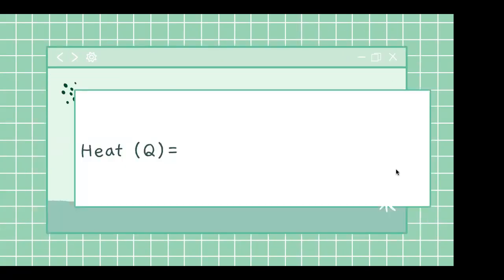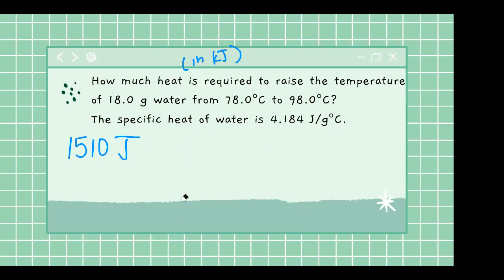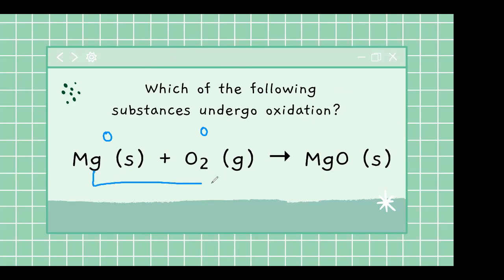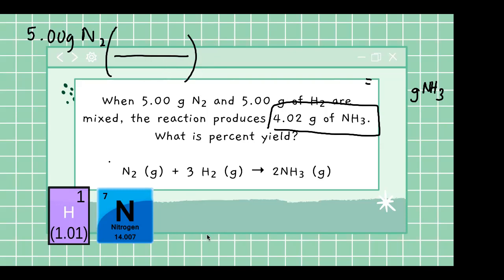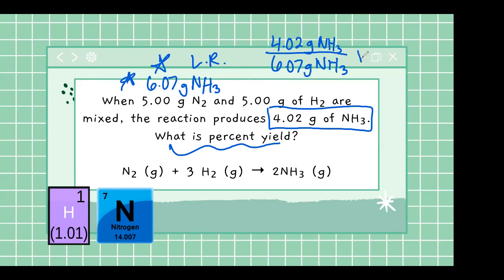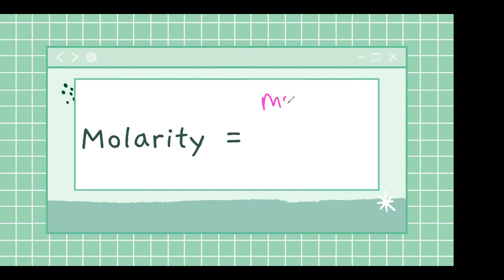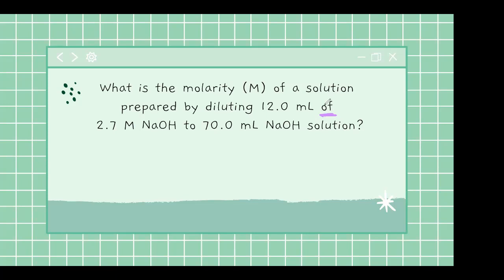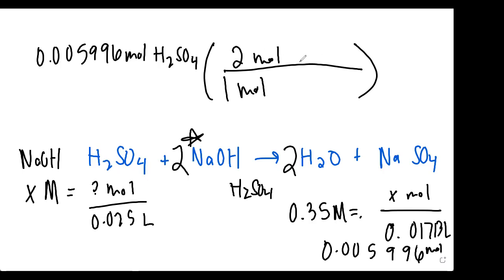Fall 2021 - CHEM 30A Final Exam Workshop